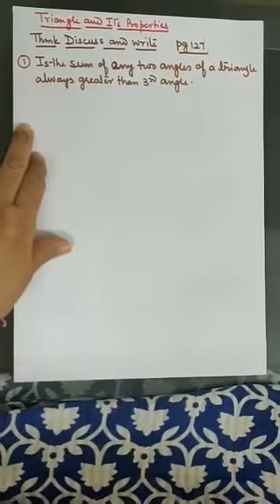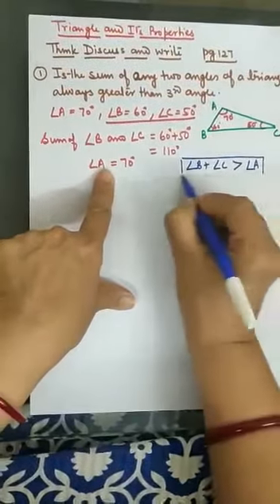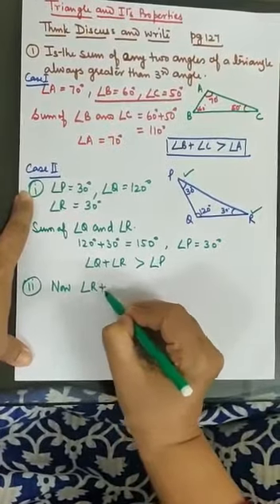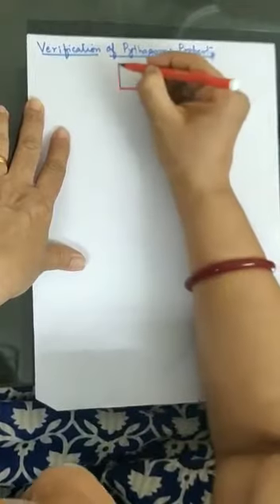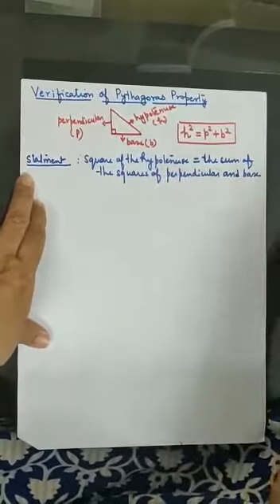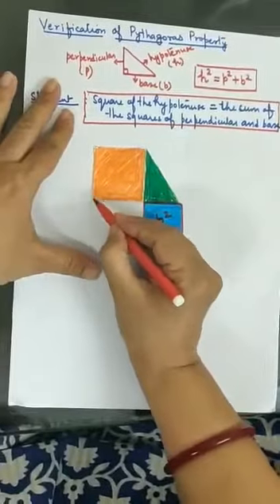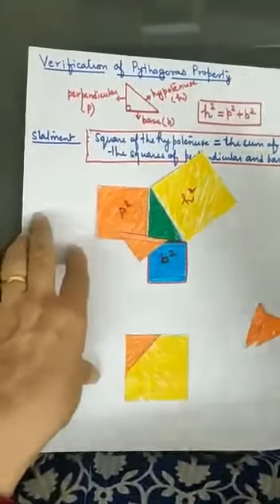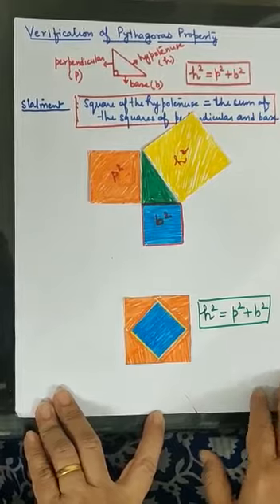Class VII Maths Triangle & its Prop Part 15 Think Discuss & WritePg 127 Pythagoras prop verification